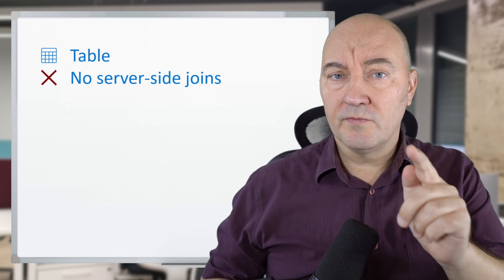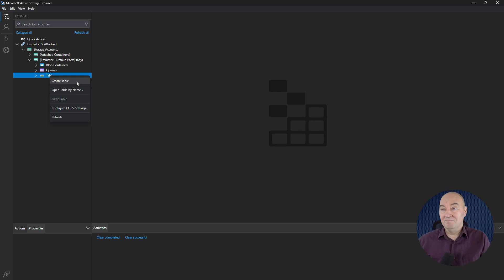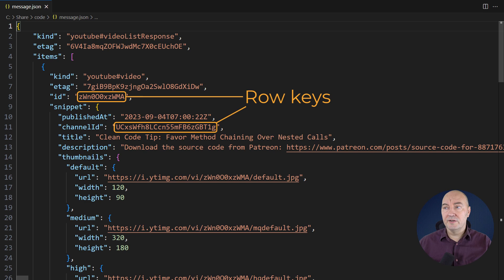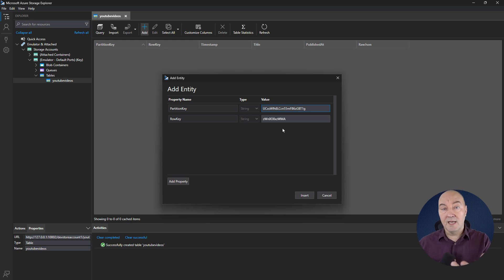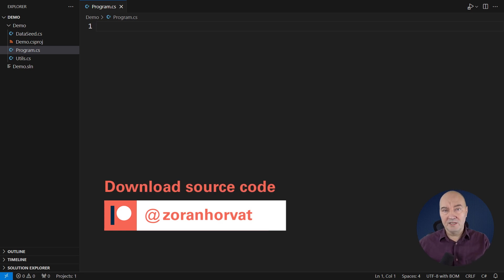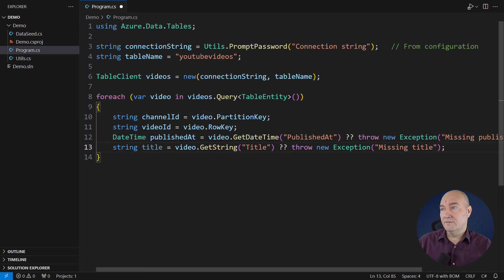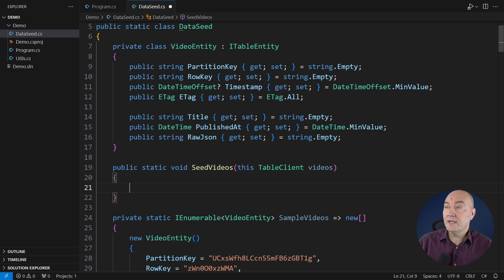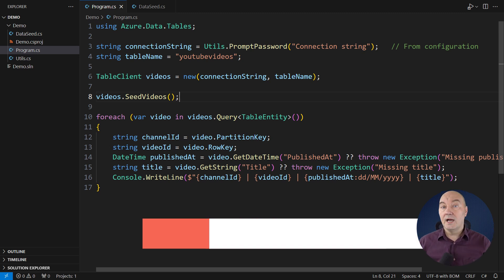Getting Started With Azure Storage | Tutorial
To many programmers, table storage is a mystery. When should we use it? What does it store? How do we query and fetch the data?
This introductory tutorial will demystify the basic principle of setting up and using Azure table storage. Between the lines, you will learn that the same code will work, with no modifications, if you ever decide to level up to Cosmos DB for Table!